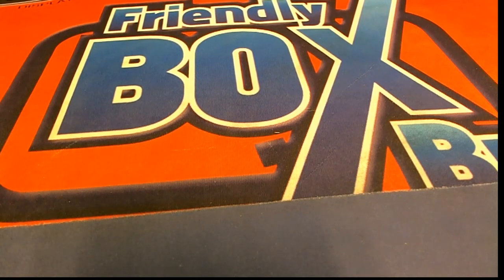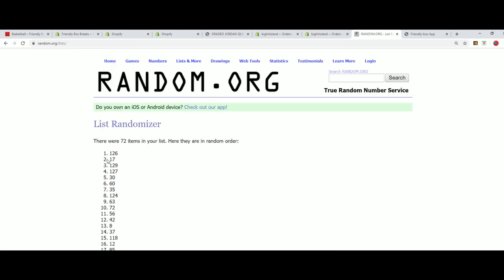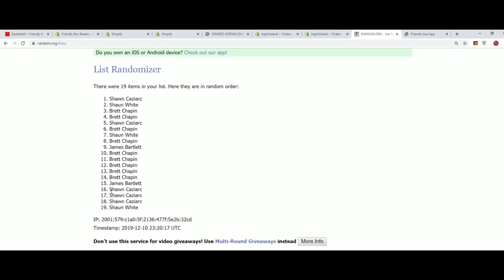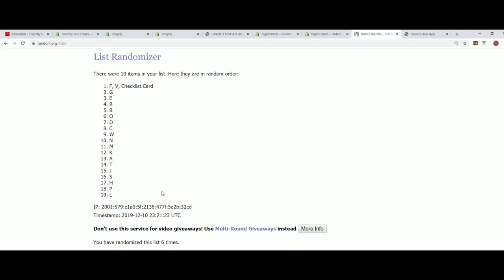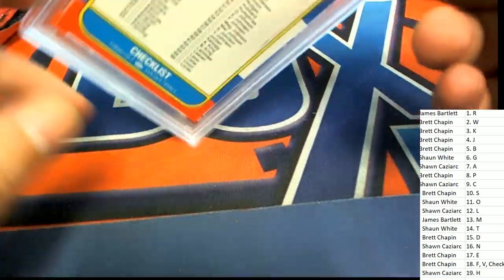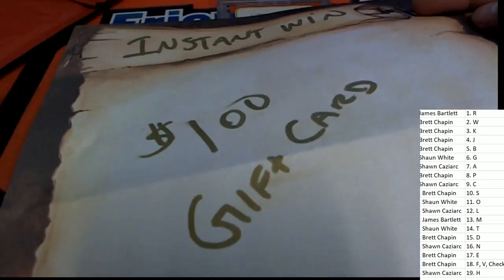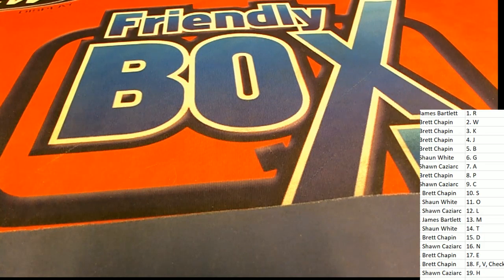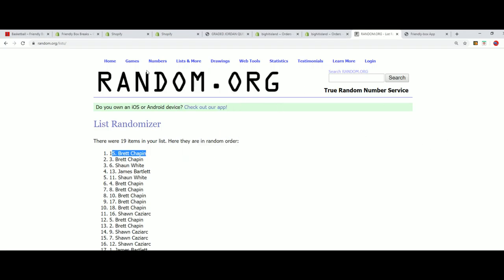GRADED JORDAN QUEST 1986 87 Fleer Graded PSA 8 ID JORDANQUEST159